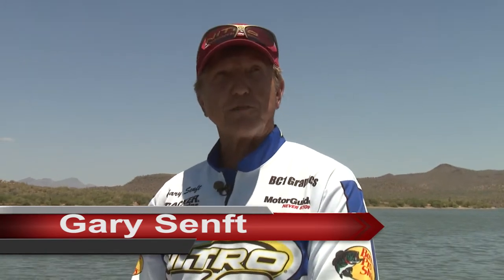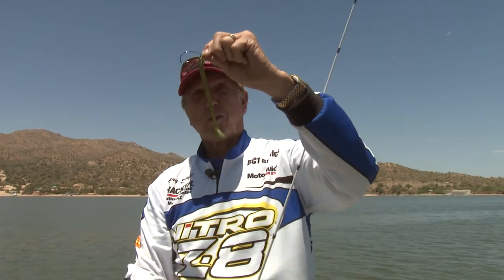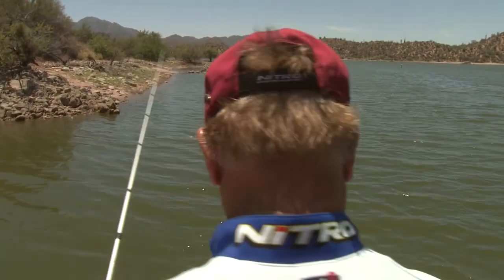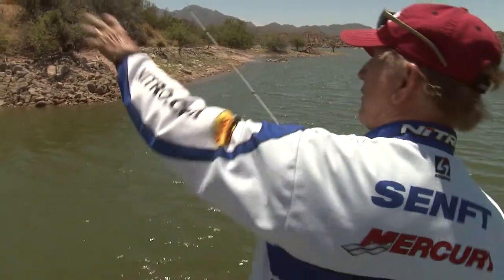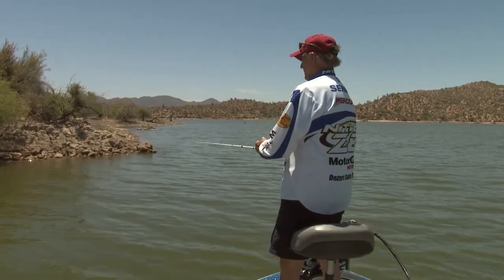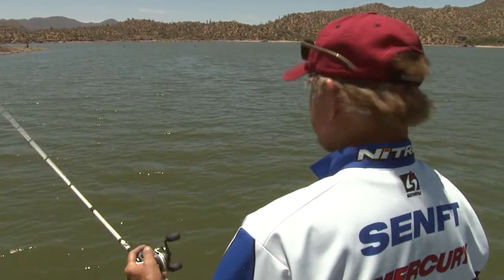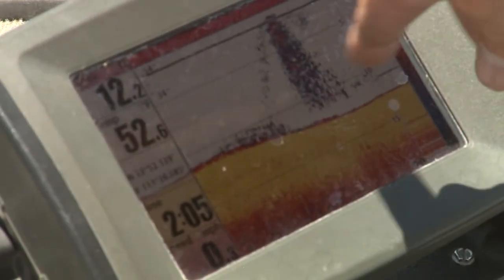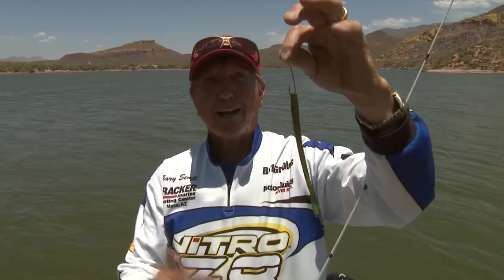How to Tail Walk a worm with Gary Senft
Berkley Fishing Products On Sale.  Shop Tackle, Bait, Line, Rods And Reels.

Gary's Tackle Picks
Tungsten Bullet Worm Weight 1/4oz Lobina Lures Rico Baits Yamamoto Double Tail Hula Grub 4"
Save 10% on all orders at Rapala.com! For more

1. Adobe Premier Editing Software
2. Adobe After Effects
3. Adobe Photoshop
4. Westcott Flex Daylight Set
5. Sanken COS-11D Lavalier Mic
6. DJI Mavic Pro Fly More Combo
7. Epic GoPro / Action Camera Mount for your Boat
8. Dracast Pro On-Camera Light
9. Dracast Halo Ring Led Light
10. Nikon D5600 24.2 MP DSLR Camera
11. Sony PXW-FS7 XDCAM Super 35 Camera System
12. Quick Release Shoulder Plate

Produced David W Jones and Editor Peyton Jones of Opal Images Inc.